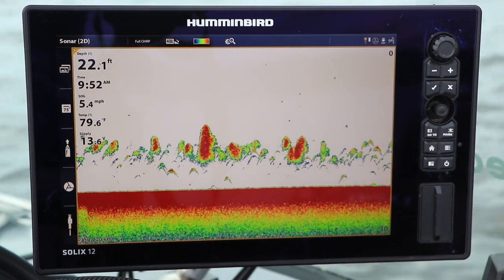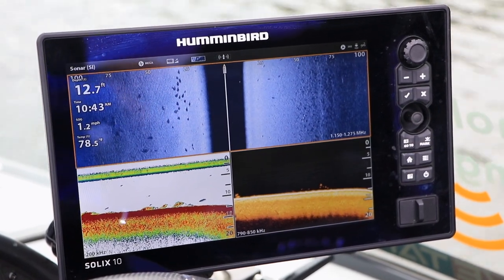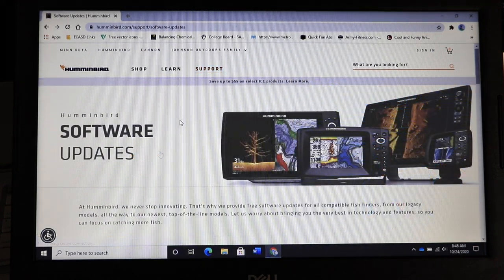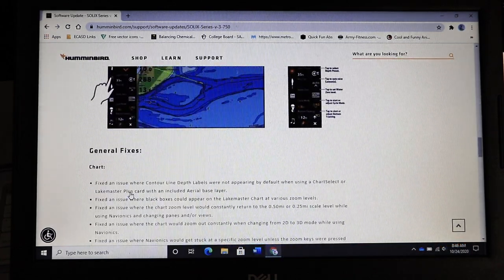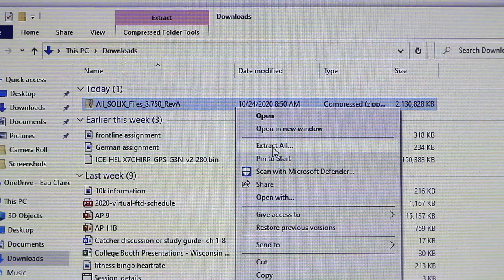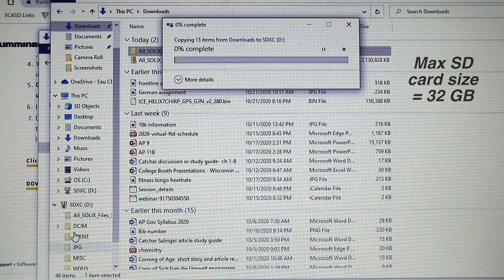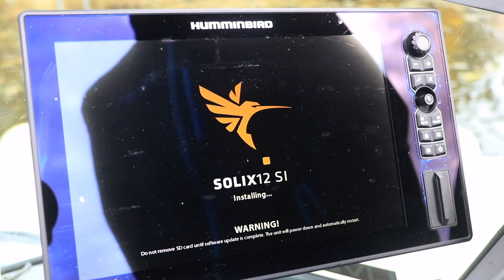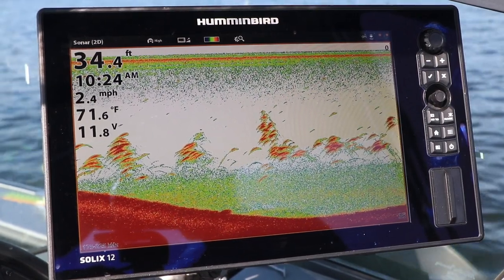Update Humminbird SOLIX software using a PC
Follow these easy, step-by-step instructions to update the software on your Humminbird SOLIX using a PC. Unleash the power of your Humminbird fishfinder by visiting